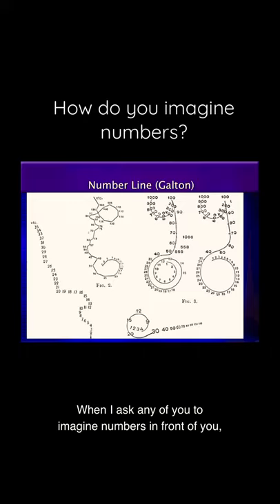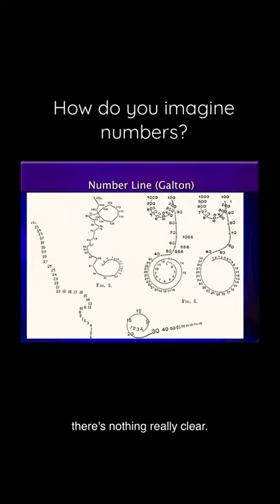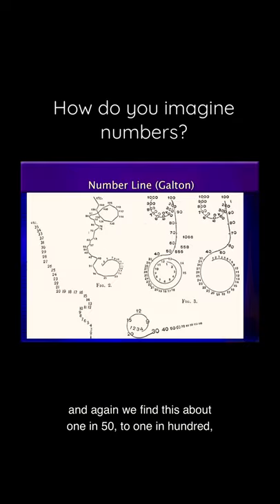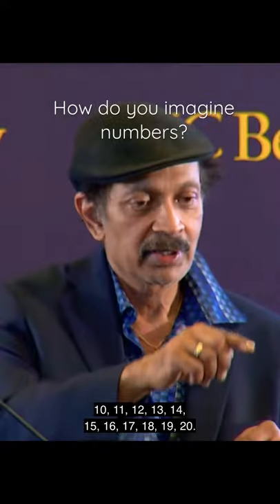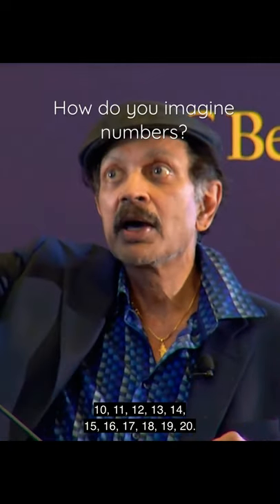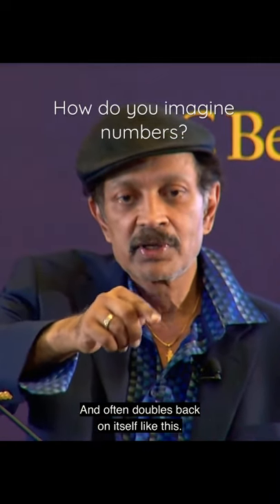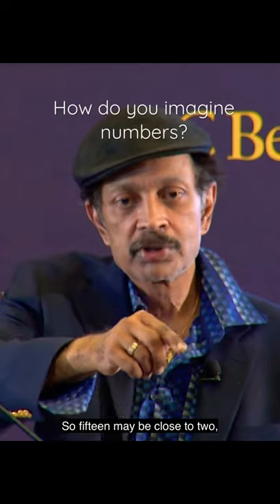People Imagine Numbers Differently! | V.S. Ramachandran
V.S. Ramachandran explains how mathematical mental representations may vary in different people; as number lines may be horizontal and left-to-right in the majority, whereas some people imagine numbers on a 3D circular dimension.
⚪️ This short is extracted From Youtube Video: Embodied Souls — Lessons from Neurology V.S. Ramachandran - University of California Television (UCTV).

✏️  Vilayanur Subramanian Ramachandran (born 10 August 1951) is an Indian-American neuroscientist. Ramachandran is known for his wide-ranging experiments and theories in behavioral neurology, including the invention of the mirror box. He is a Distinguished Professor in UCSD's Department of Psychology, where he is the director of the Center for Brain and Cognition.
Ramachandran's popular books Phantoms in the Brain (1998), The Tell-Tale Brain (2010), and others describe neurological and clinical studies of people with synesthesia, Capgras syndrome, and a wide range of other unusual conditions.
⭐  I'm Elahe; a grad student of Social Psychology. The goal, on this channel, is to share with you what I learn along the way; be it snippets of fascinating lectures or stories of experiments unraveling the human psyche. Thank you for your support. 🌸